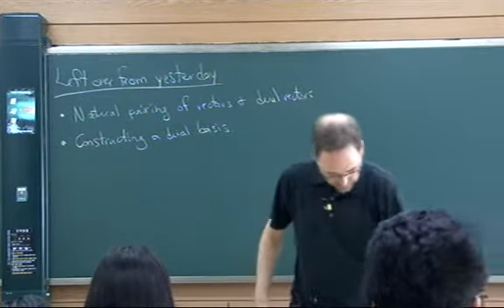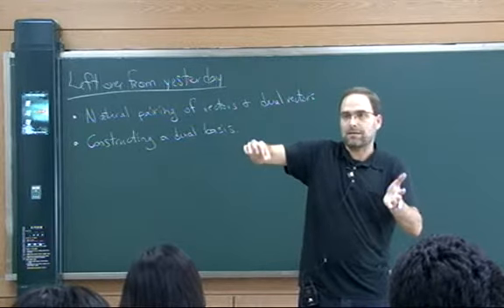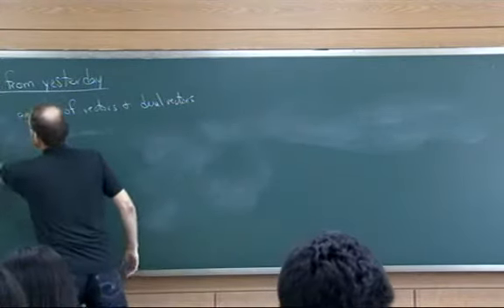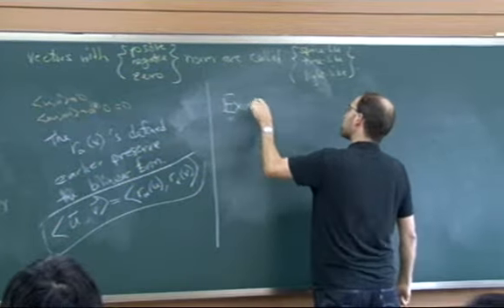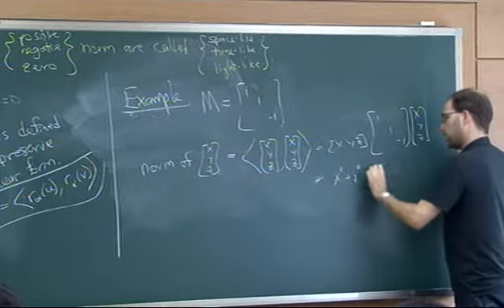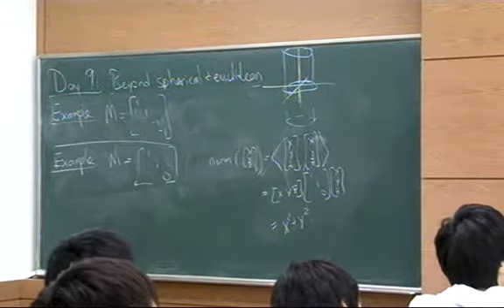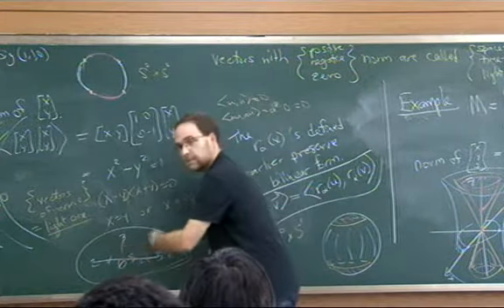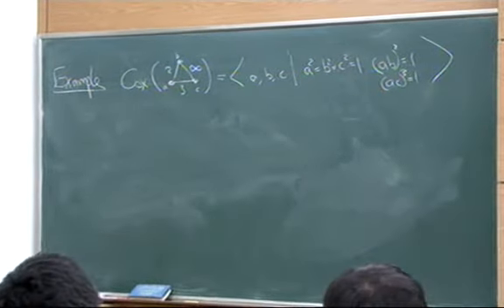Jon McCammond (University of California) / Coxeter Groups and Reflection Symmetry 9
Coxeter Groups and Reflection Symmetry Ten Lectures by Jon McCammond
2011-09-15